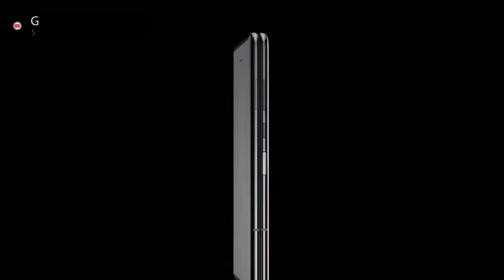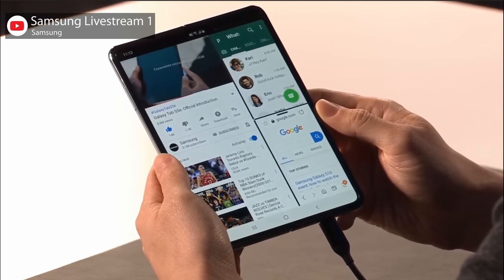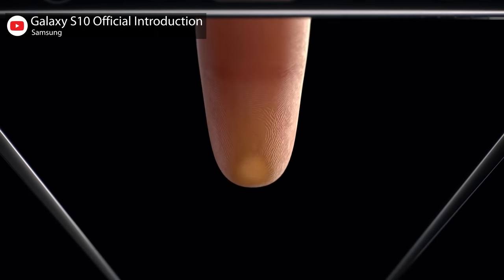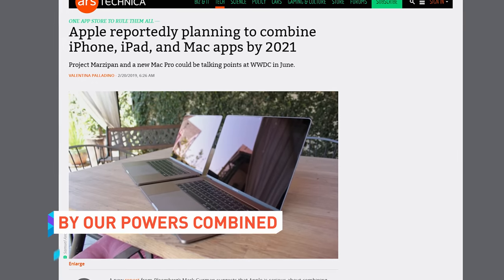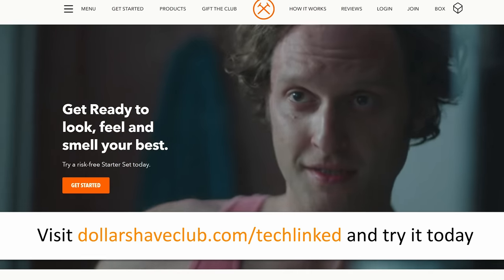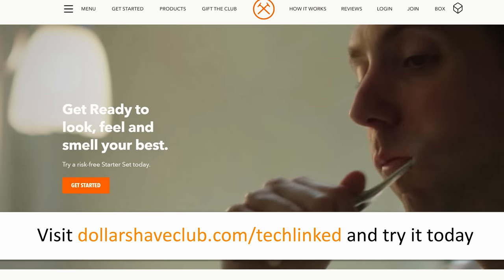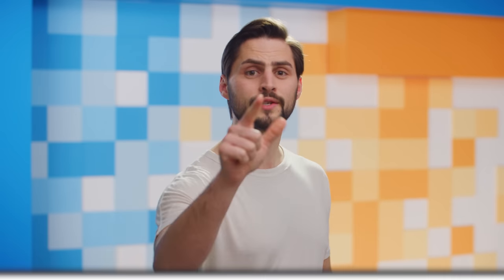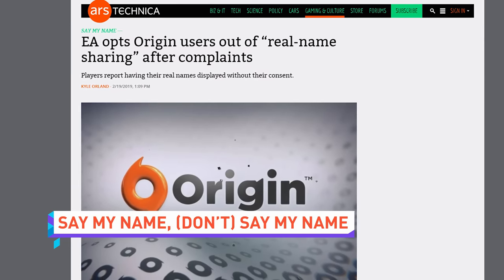It's here, and it's $2K...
QUICK BITS